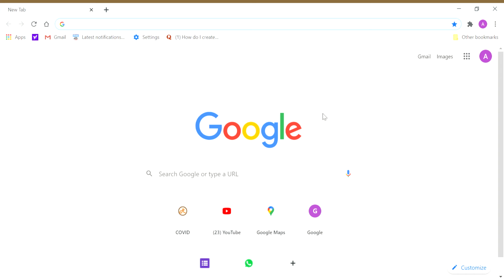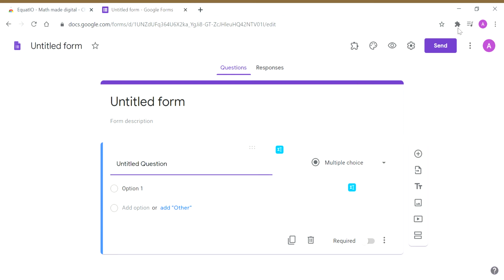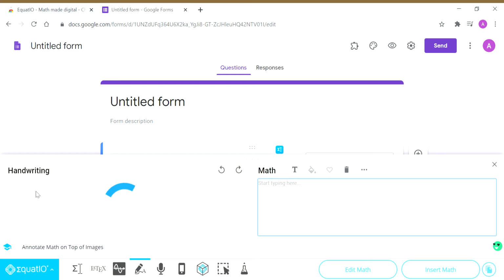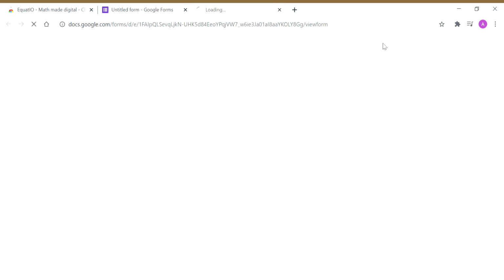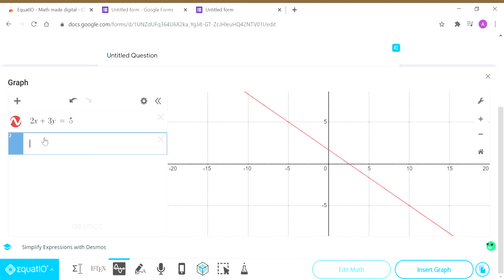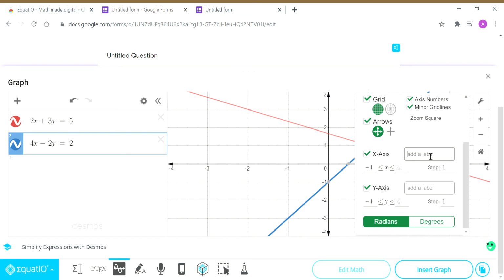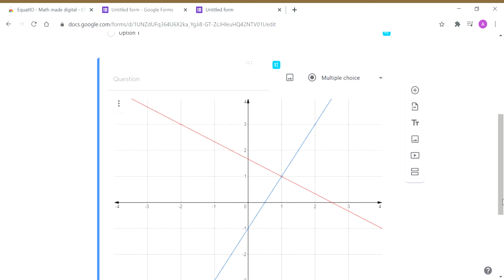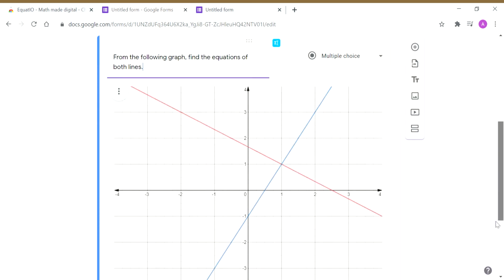How to make a Mathematics Test Paper using Google Forms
In this video, I have explained how to create a maths test paper using a Chrome web extension.